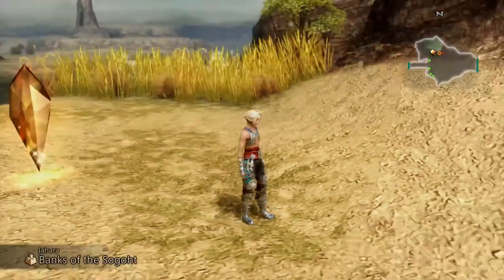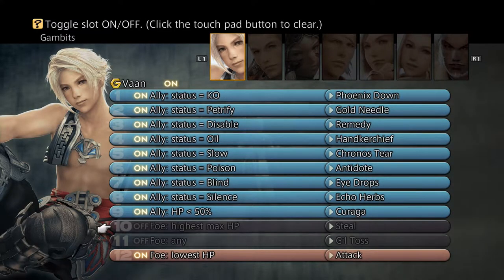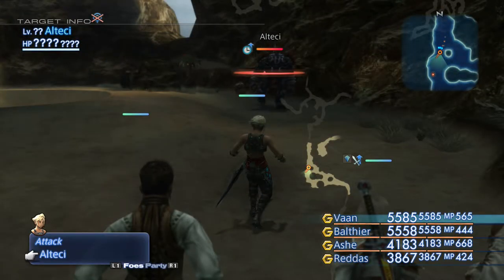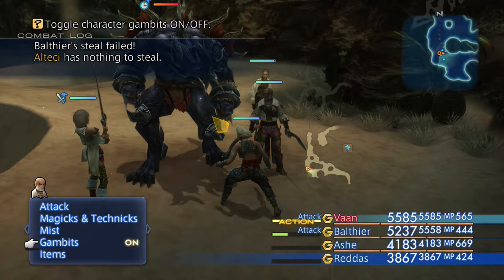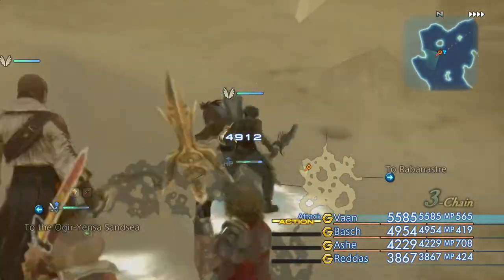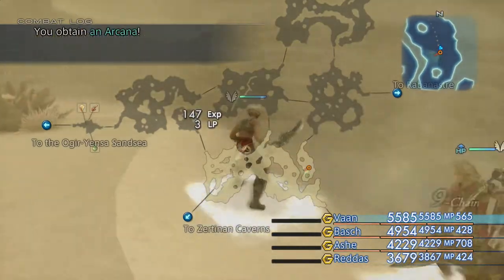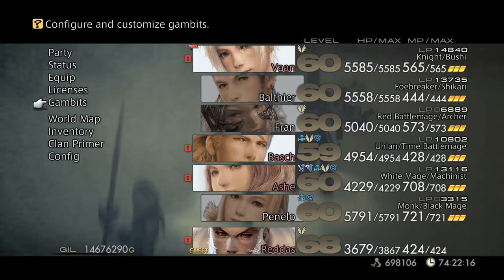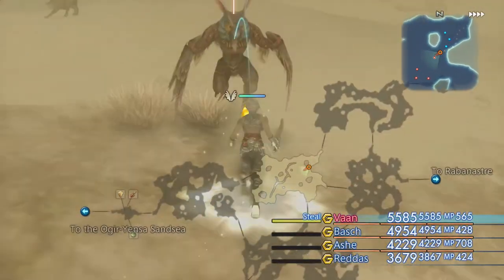Final Fantasy XII The Zodiac Age How to Find ALTECI & KAISER WOLF RARES - The Hunt Club Part 6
Continuing on with The Hunt Club. We will be hunting for Alteci (easy) and Kaiser Wolf (a little trickier to find).

The quest rewards you can purchase depend on how you distribute the thirty trophies between the three NPCs Atak (weapons dude), Stok (armour dude) and Blok (accessories dude).

Here I have typed out all the rewards for your convenience!

Atak
Tophy Amount - Weapon Reward
1 - Kiku-ichimonji
5 - Holy Lance
10 - Ame-no-Murakumo
15 - Stoneblade
20 - Orochi
25 - Ultima Blade
30 - Masamune

Blok
Tophy Amount - Armour Reward
1 - Platinum Armor
5 - Minerva Bustier
10 - White Mask
15 - Aegis Shield
20 - Dueling Mask
25 - Grand Helm
30 - Grand Armor

Stok
Tophy Amount - Accessory Reward
1 - Thief’s Cuffs
5 - Ruby Ring
10 - Opal Ring
15 - Golden Amulet
20 - Cat-ear Hood
25 - Bubble Belt
30 - Nihopalaoa

Combined Rewards
(Trophies to Atak, Blok, Stok - Reward)
12, 5, 5 - Artemis Bow & Artemis Arrows
5, 12, 5 - Black Mask
10, 5, 0 - Eight-fluted Pole
5, 5, 15 - Genji Gloves
1, 1, 25 - Indigo Pendant
1, 25, 1 - Lordly Robes
5, 10, 5 - Maximillian
25, 1, 1 - Tula & Grand Bolts
5, 5, 12 - Turtleshell Choker
10, 10, 10 - Zodiac Spear & Zodiac Escutcheon

All the above rewards must be purchased for gil once unlocked.

Finally, the following items are extra rewards for no gil cost, depending on how the trophies were split:

Trophy Split - Rewards
10, 10, 10 - Staff of the Magi, Ensanguined Shield, Sage's Ring
15 (Atak), 15 (Blok) - Staff of the Magi, Ensanguined Shield
15 (Atak), 15 (Stok) - Staff of the Magi, Sage's Ring
15 (Blok), 15 (Stok) - Ensanguined Shield, Sage's Ring
16 or more (Atak) - Zodiac Spear
16 or more (Blok) - Zodiac Escutcheon
16 or more (Stok) - Ribbon

Fuzz